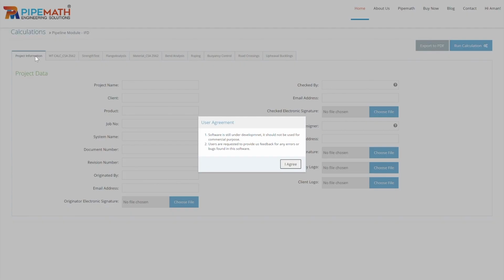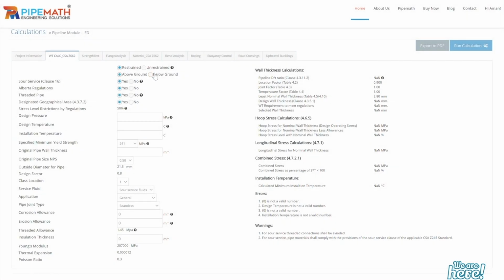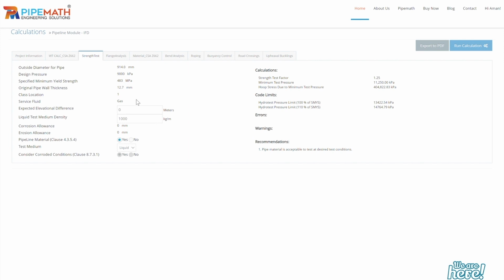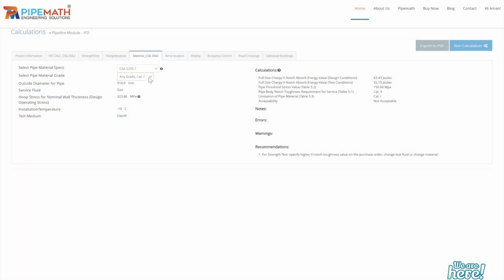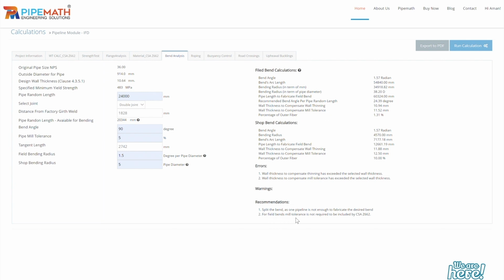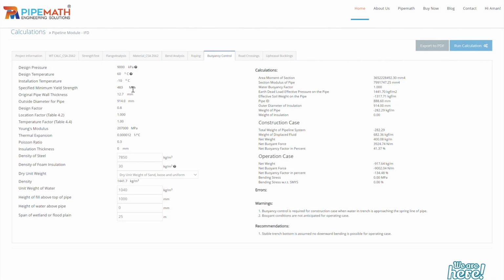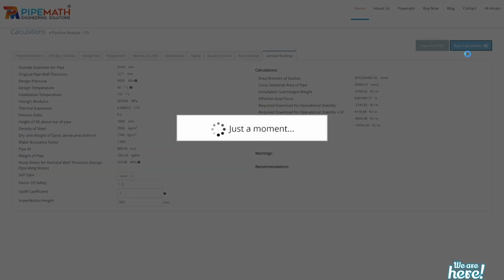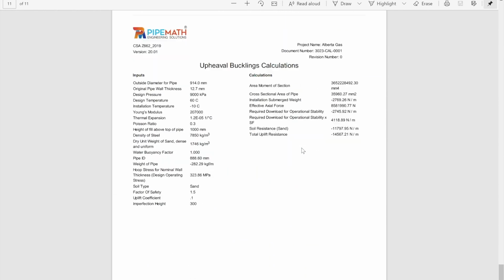Pipeline Wall Thickness Intro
It describes how to use PipeMath to conduct linepipe wall thickness selection analysis on a pipeline project.